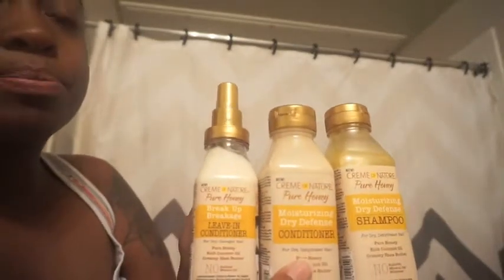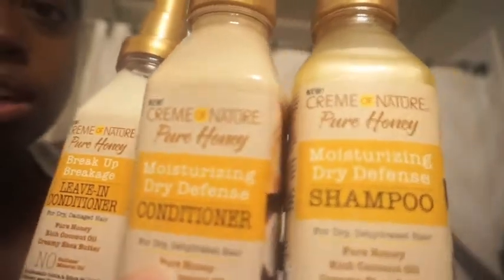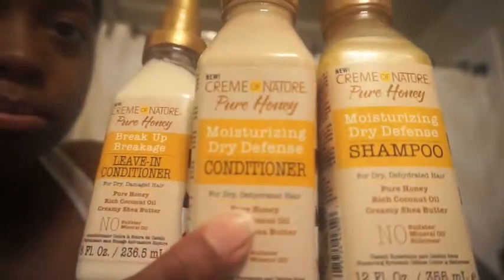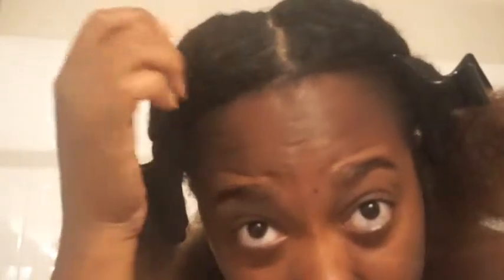Creme Of Nature Pure Honey Line Review